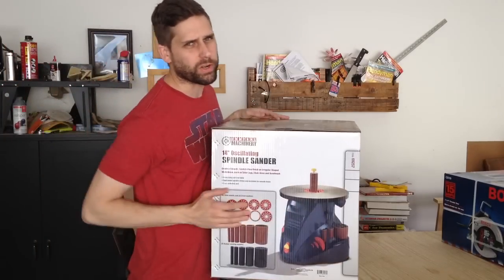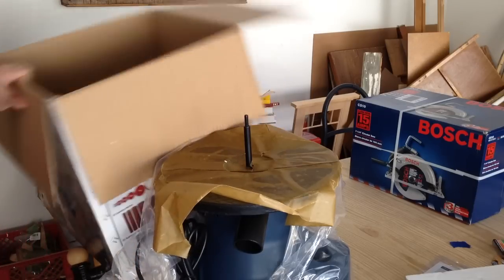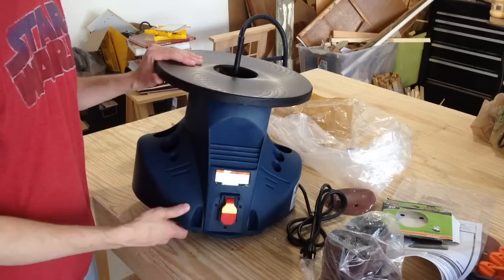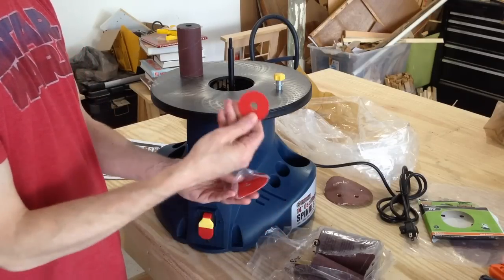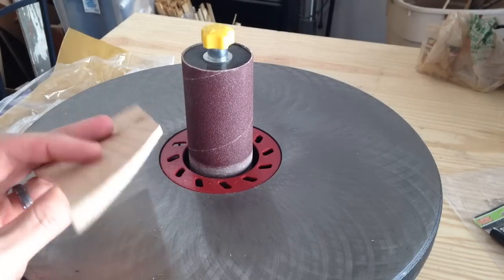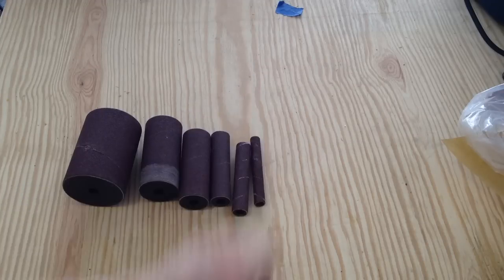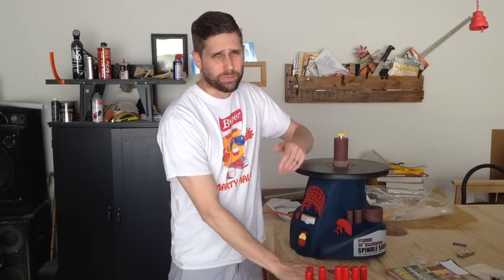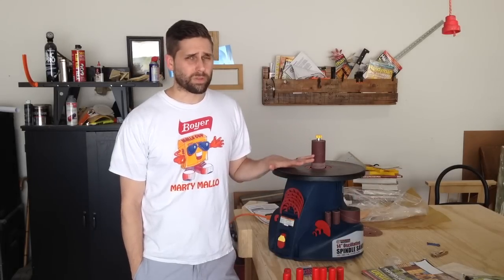Harbor Freight Oscillating Spindle Sander Product Tour (CMRW#33)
SPECIAL NOTICE: The washer goes on top of the sanding drum according to the directions. I had not had any issues putting the washer on the bottom before learning this.

I decided to buy a tool from Harbor Freight. There are many opinions about whether this is a good idea or not. In this video I give a tour of what comes in the box and show how it works.

I hope that this video will help someone else who may be struggling whether or not to get this tool from Harbor Freight amidst all of the nasty things people have to say about the store.